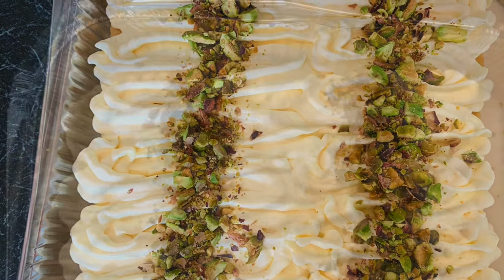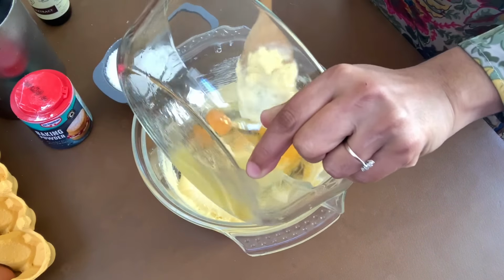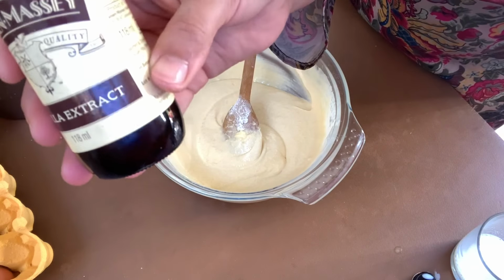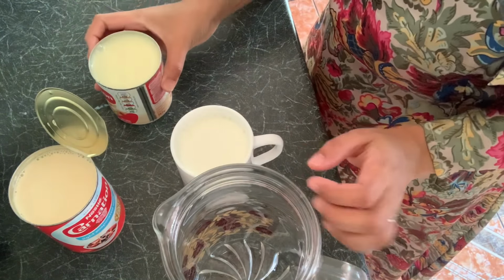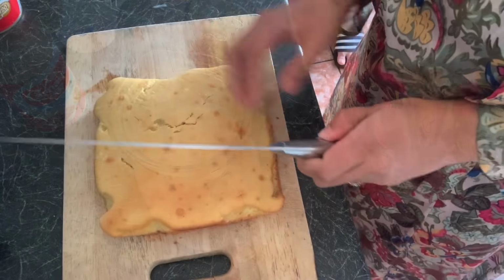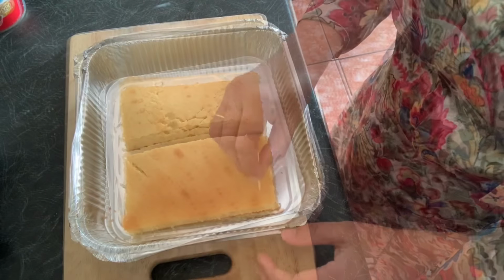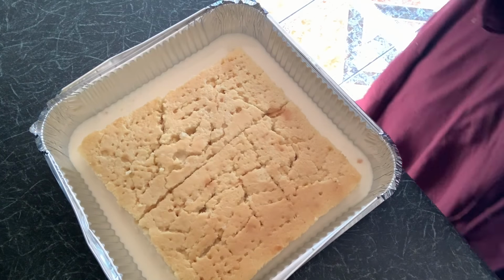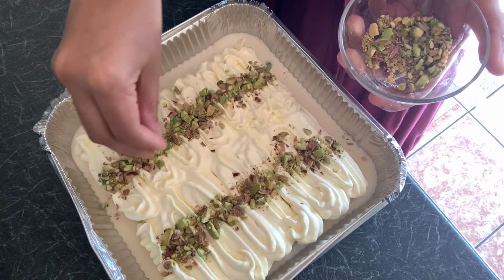MILK CAKE Recipe || Easy And Simple Milk Cake Recipe || TRESLECHES CAKE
Z1JvA9YoVrU

Masuma’s Milk Cake recipe

1st step
 Cake Butter 130grams
Sugar 150grams
Self raising flour 180 grams
Baking powder 1tea spoon
Eggs 3 large
Vanilla extract 1 tea spoon
( the one I used have 30% ethanol) please use any other brands if you are looking for non alcoholic vanilla extract.
Full fat milk 60ml
8” inch baking tray

2nd step

 Tres Leches
Full fat milk 150ml
Evaporated milk 125ml
Sweet condensed milk 100ml
You can add sweet condense milk as your test.

3rd step
Decoration
Whipped cream 300ml
Pistachio
I just whipped the double cream but you can add 1 table spoon icing sugar & 1 tea spoon of vanilla essence in double cream.**

I used star medium shaped nozzle for decoration**